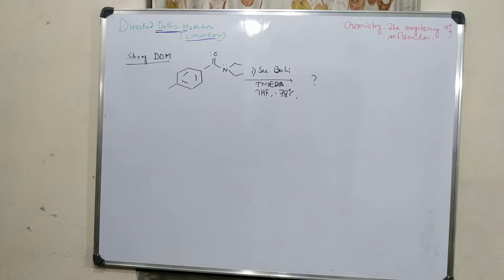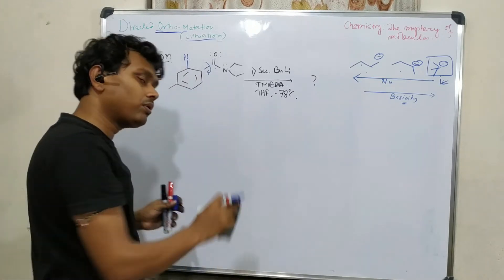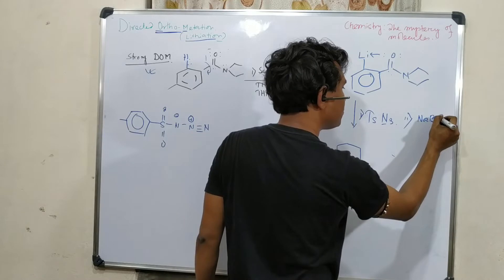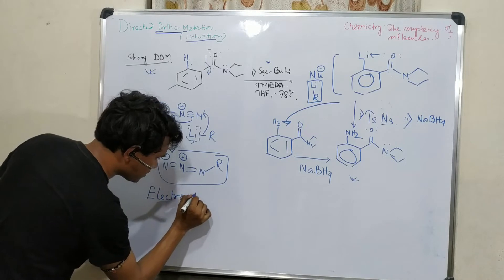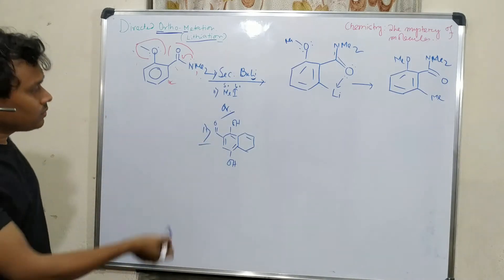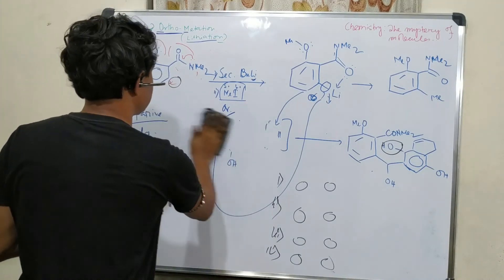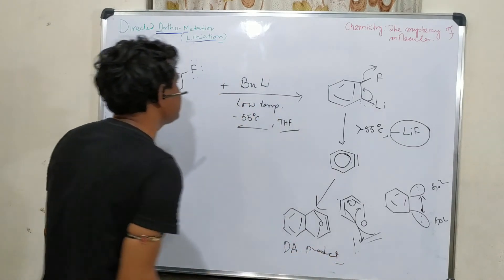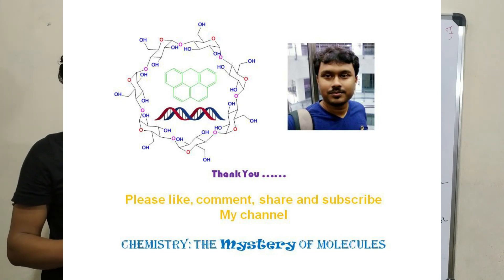Directed Ortho metalation (DOM), Part 2 (3 examples)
In this video lecture, I have discussed directed ortho-Metalation (DOM) or more specifically, directed ortho-lithiation for the generation of carbanion ortho-position on the aromatic moiety using butyl lithium as a base. I explained the co-ordination capability or chelating capability of different groups for DOM reaction. I have also explained the benzyne preparation through DOM reaction which is utilized in Diels-Alder reaction.

For "Directed Ortho metalation (DOM) or Directed Ortho Lithiation, Part 1 (basic concept)" please click on the link "